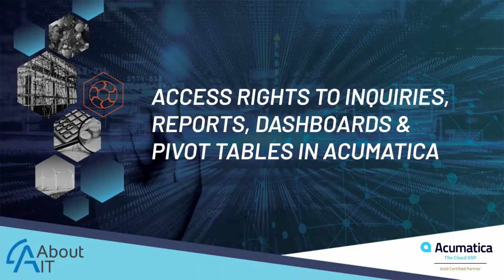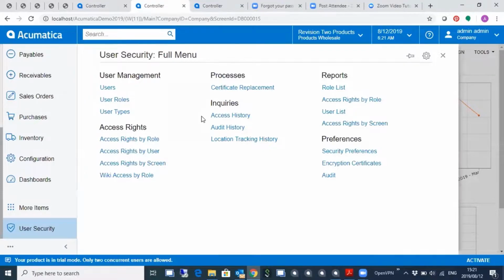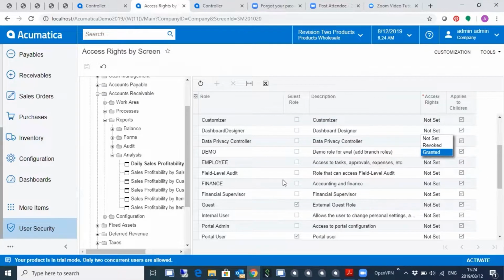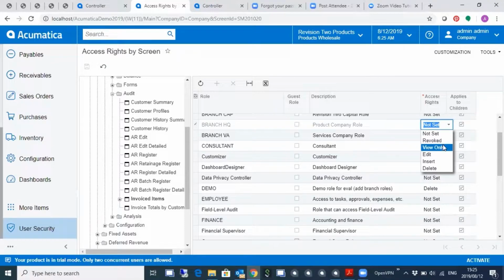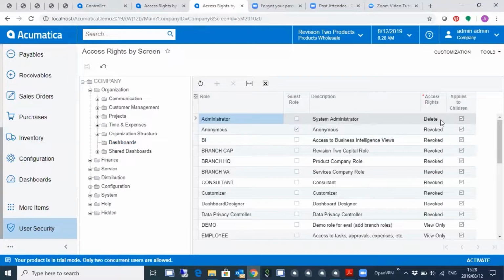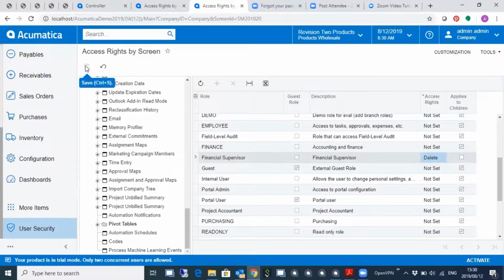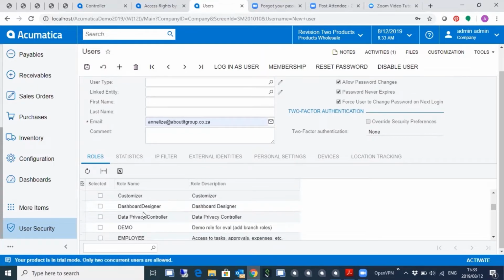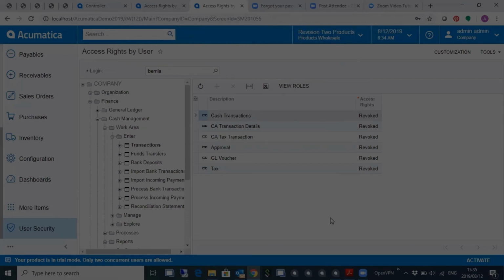Access Rights to Inquiries, Reports, Dashboards & Pivot tables in Acumatica